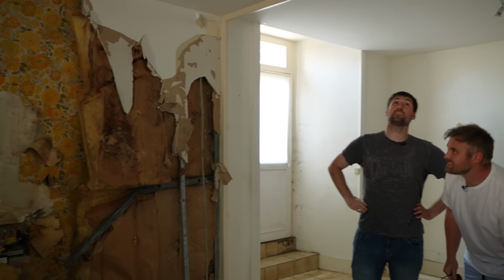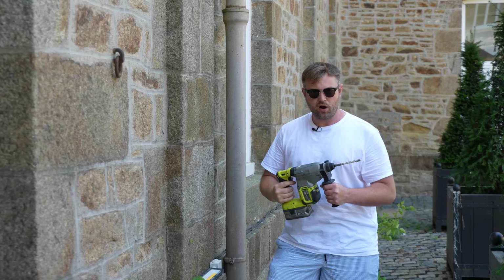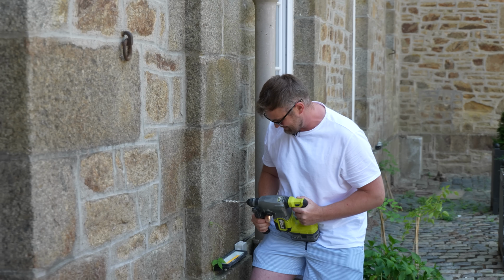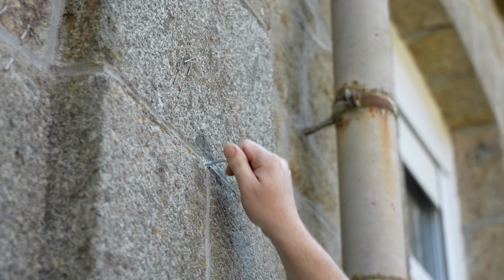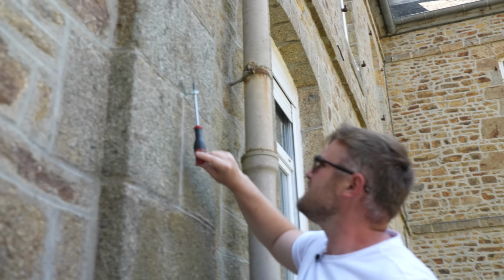My Best Friend Obliterates My Apartment!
Ryans Youtube Channel: @lifeofryan.